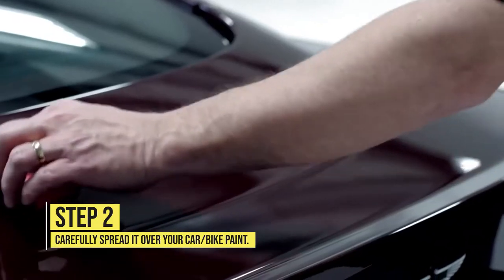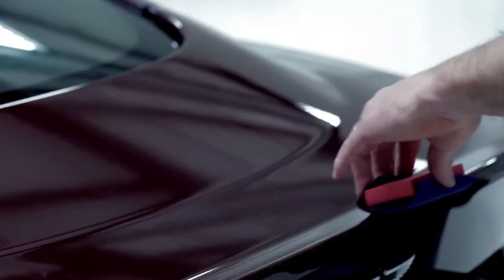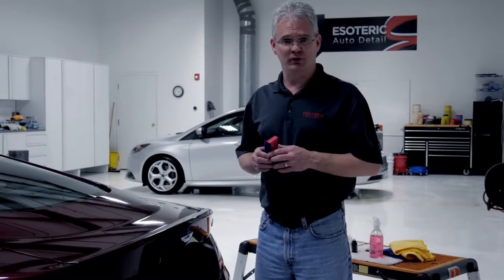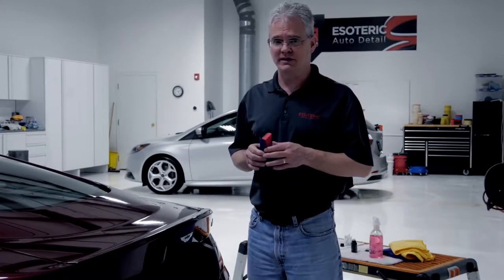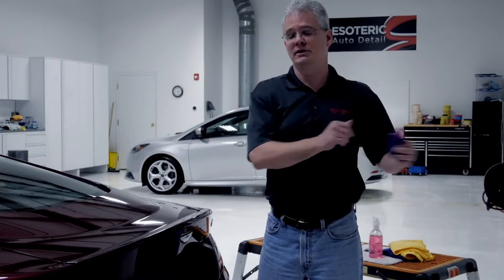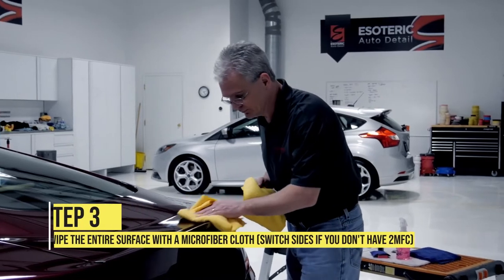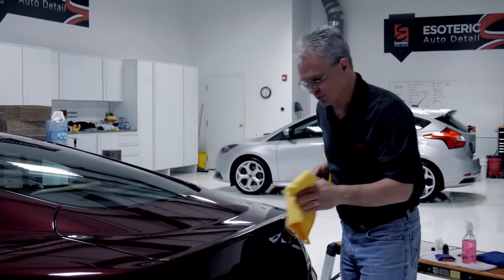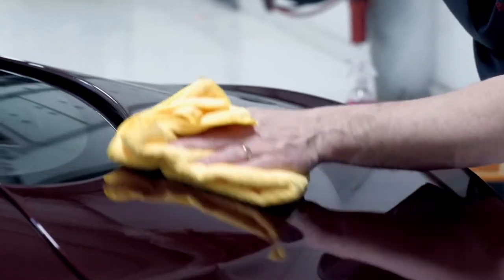SCC - How to Apply Ceramic Coating/Glass Coating to Your Car